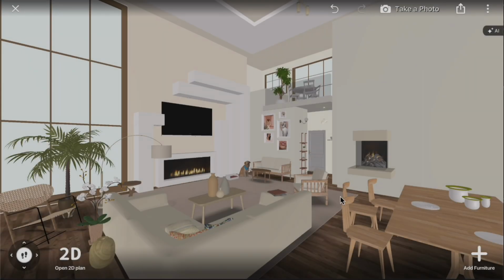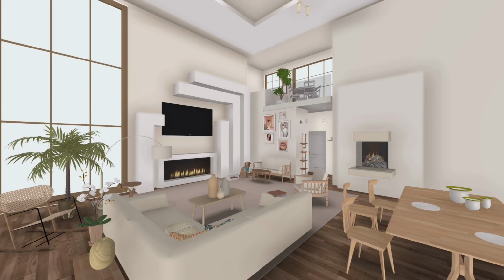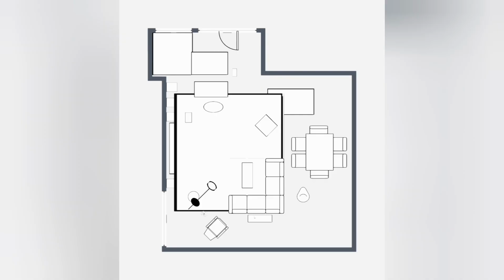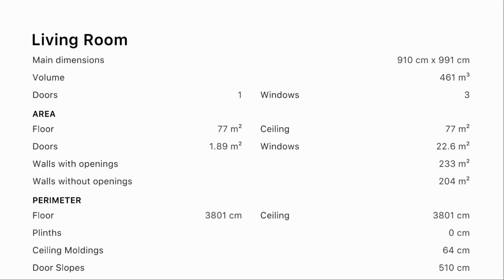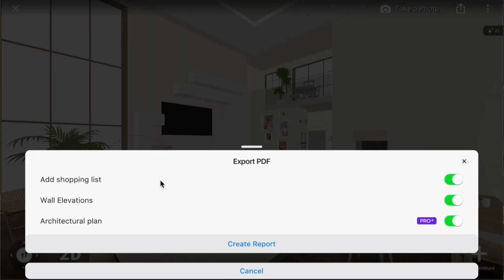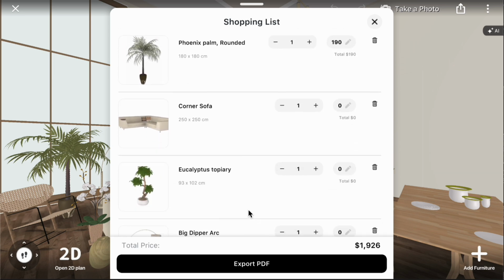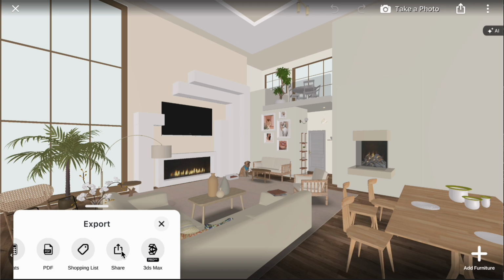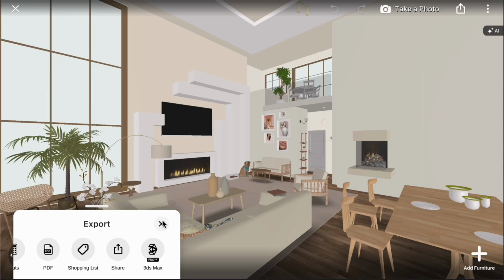Export & Share projects - Lesson 7, Home Planner App